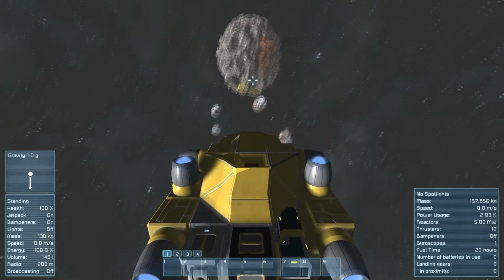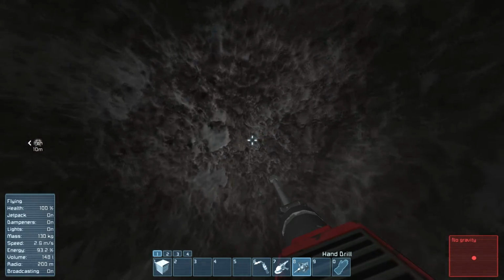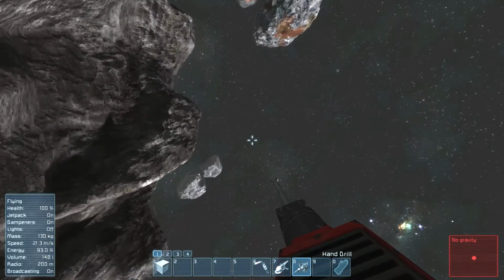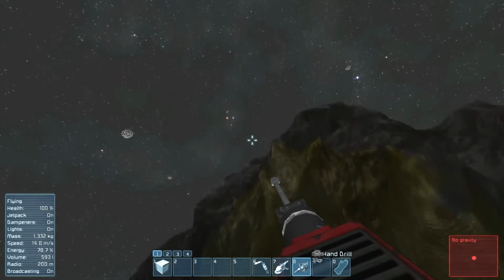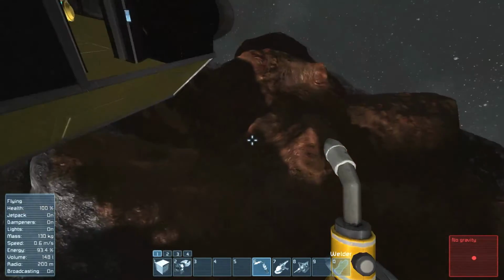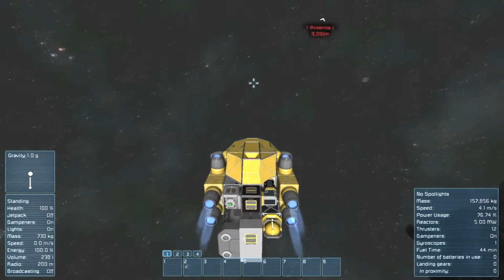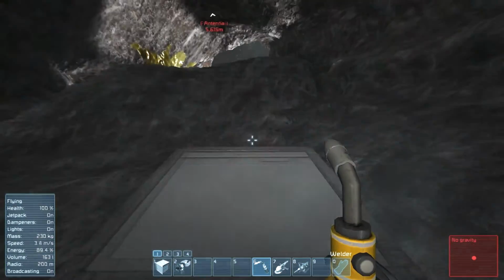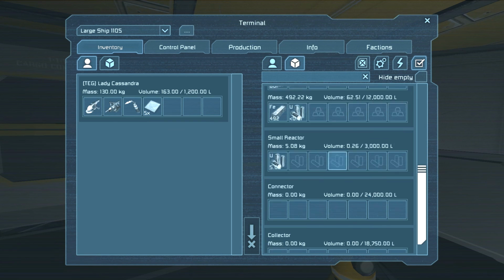Space Engineers - Let's Play #1 - Brave New World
Welcome to Episode 1 of my new Space Engineers Let's Play! Space Engineers is a sci-fi building game in development by Keen Software House currently available via Steam Early Access.

Keep in mind: This game is in ALPHA.

In this episode I get my bearings in this new infinite universe, explore my new asteroid home and gather some resources.

World Settings:
Inventory Size, Refinery Speed - 3x
Assembler Speed - Realistic
Welding Speed - 2x
Meteor Showers - Medium

Infinite World - Low Density